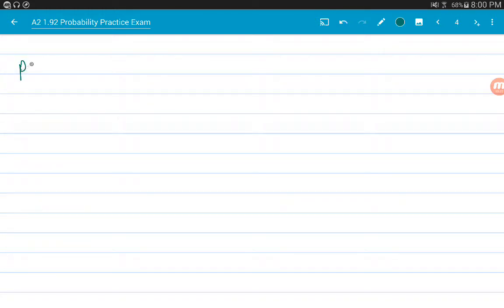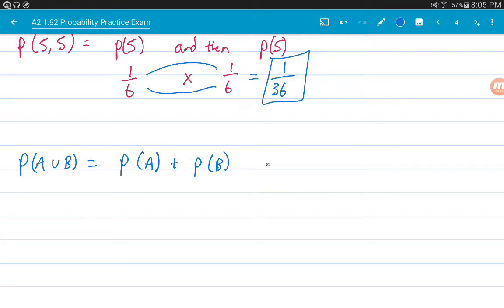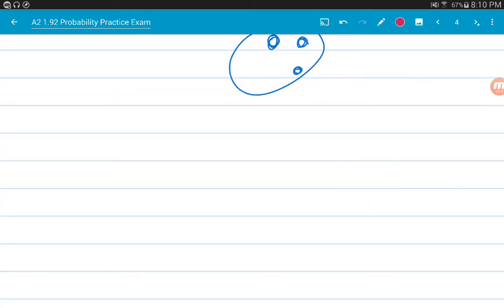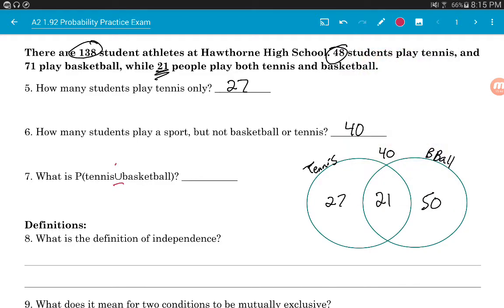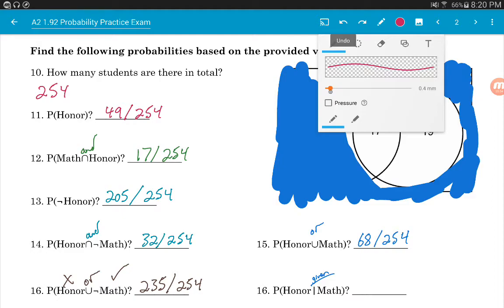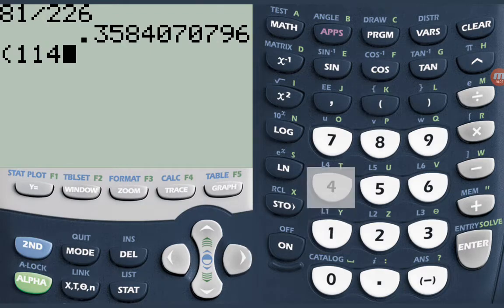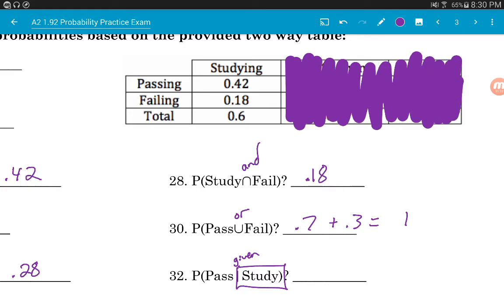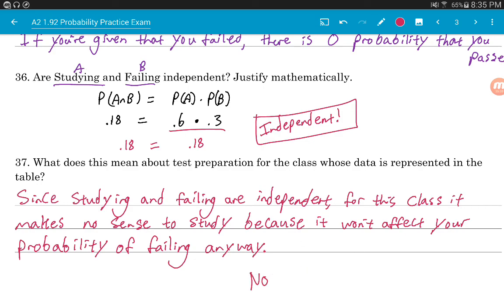Lesson 92: Probability Practice Exam